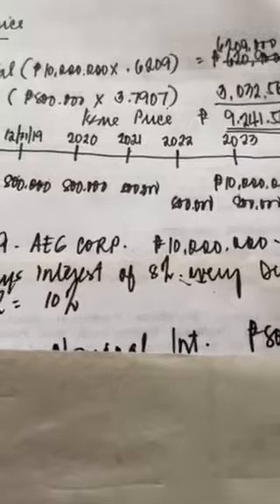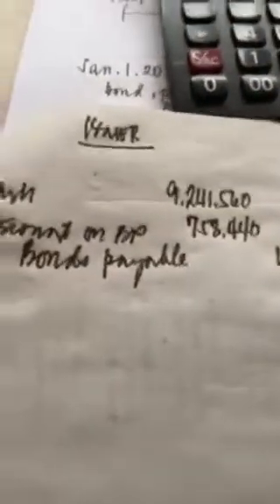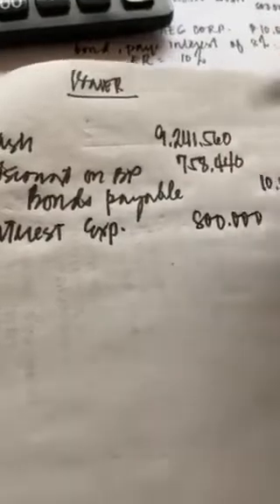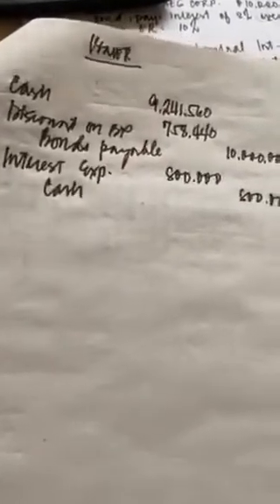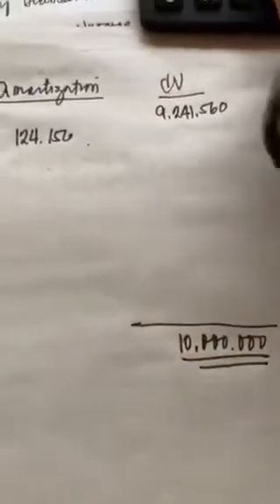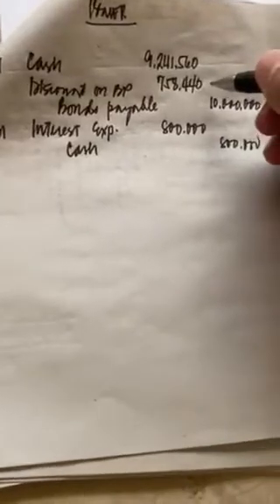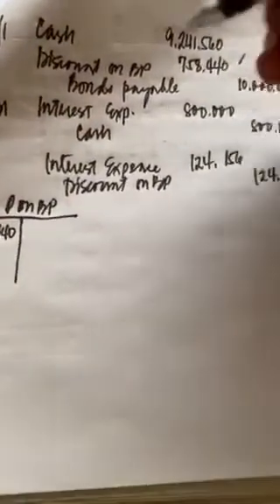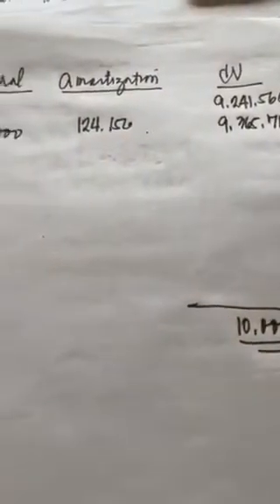Accounting for Bonds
Your Cool Professor of Accounting and Finance.  This Topic is an extension of the previous discussion on bond valuation. This time we will discuss the accounting side from the point of view of the investor and the bond issuer.